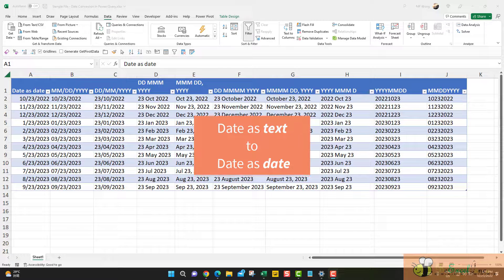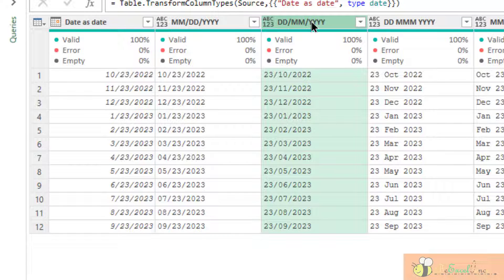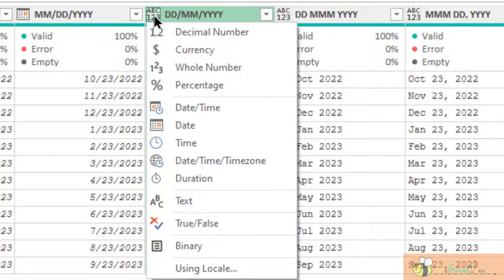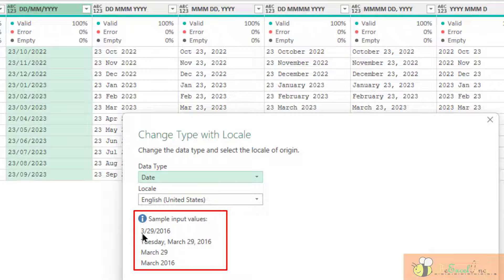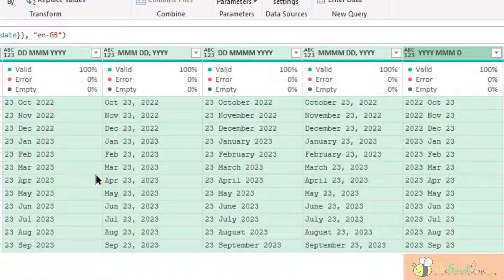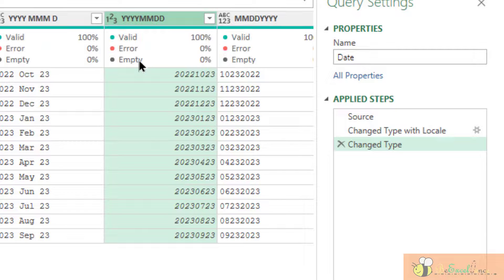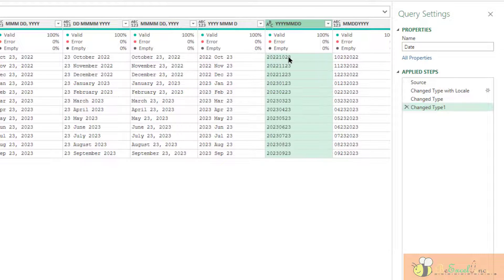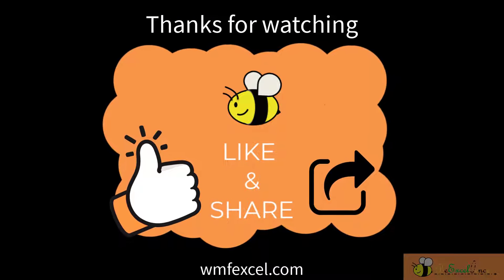Power Query Basic 11 - Convert Date Text into Date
In Power Query Basic 03, I introduced basic data types in Power Query. In this video, you will see a deeper demo to a commonly used data type - Date.

Indeed it is very common to deal with date stored as text in different formats.  It could be challenging to convert those text dates into real dates that Excel recognizes and work with for further analysis. This task is, unbelievably, super easy in Power Query.  You will see how in this short video.

You may download a sample file from my blogpost to follow along.